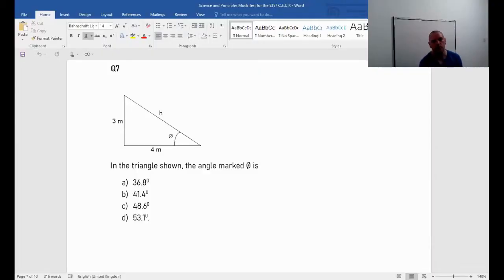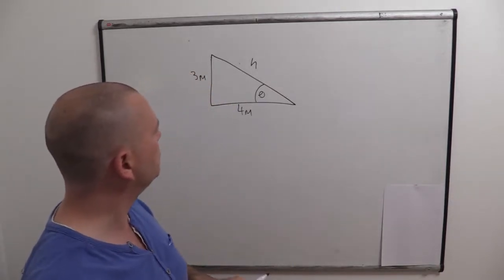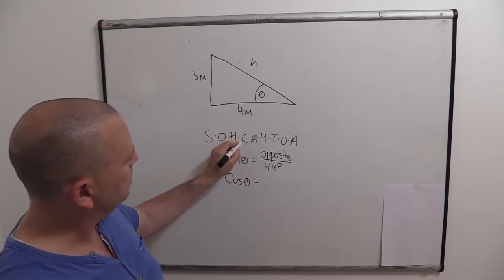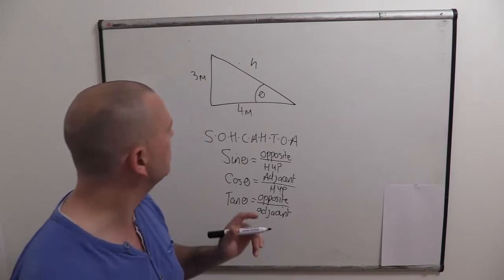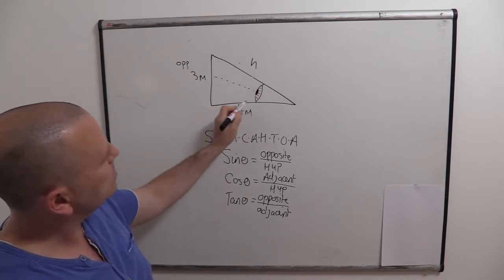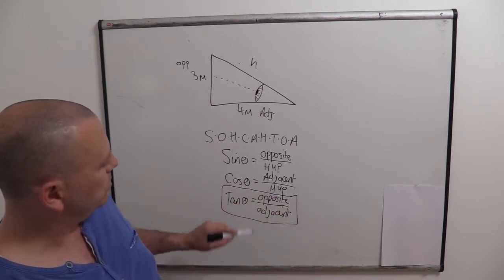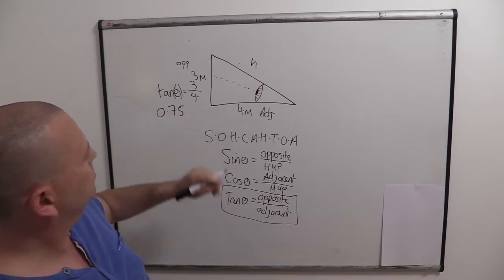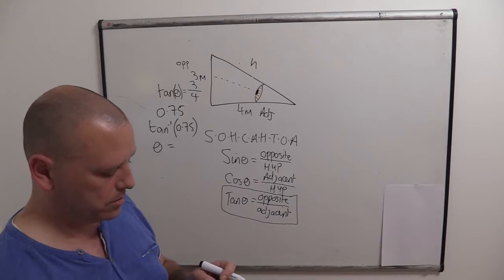Q7. Understanding basic trigonometry and angles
Science and principles Question number 7. Understanding basic trigonometry and angles. In this video I tackle the mighty triangle yet again with the best weapon of choice. Trig ratios.👍😉. Great for apprentices or new to the industry learning electrical science level 2/3 for city and guilds or EAL courses.